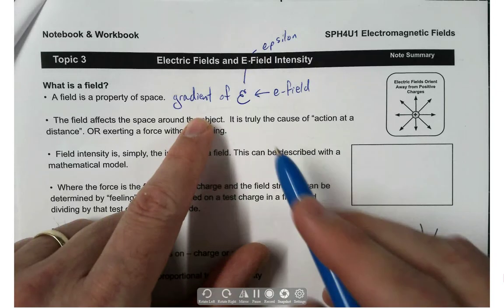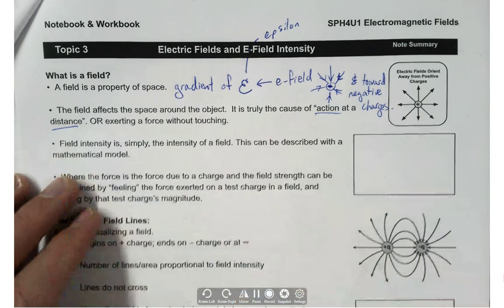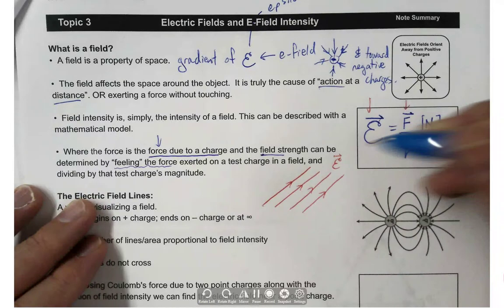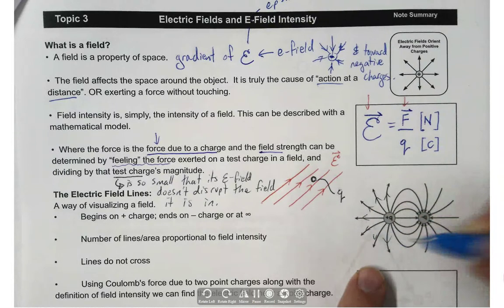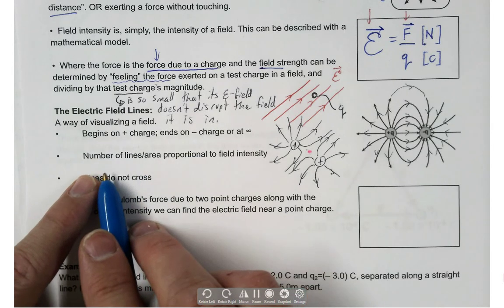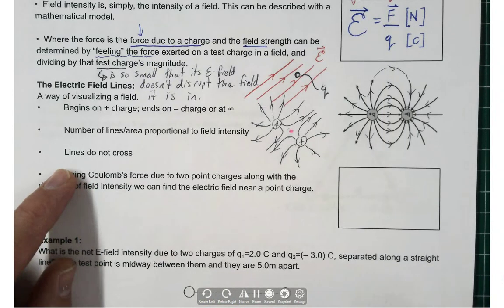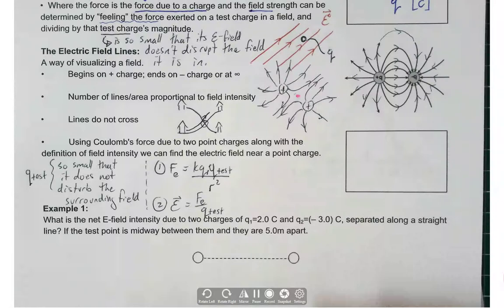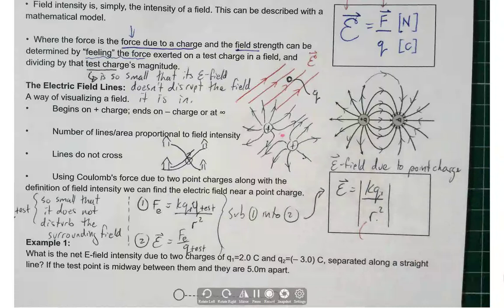SPH4U1 U5.T3 Electric Fields and Orientations Introduction - Video 1